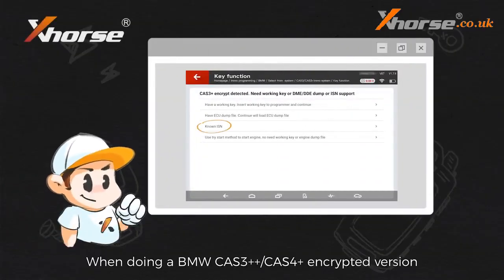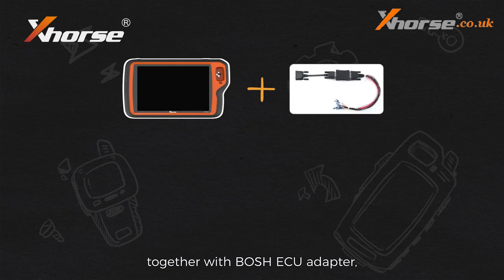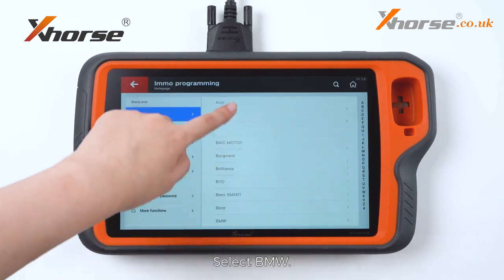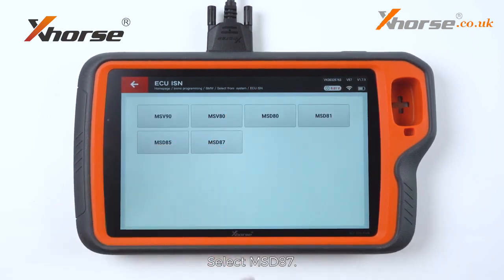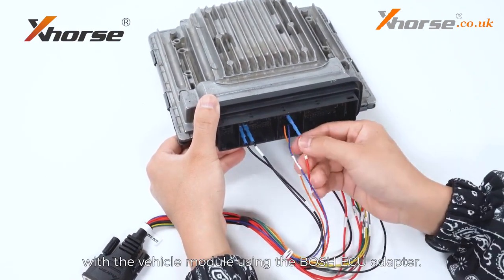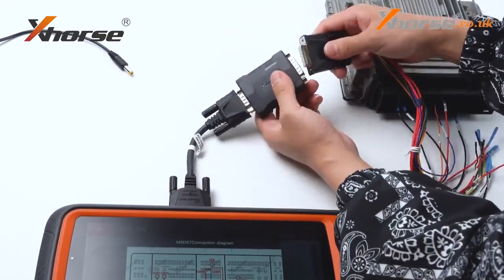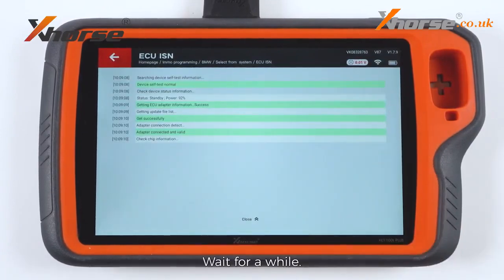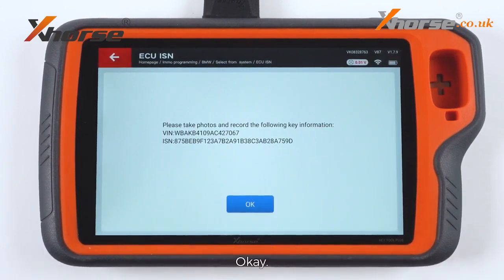How to use VVDI Key Tool Plus to read BMW ISN on Bench - xhorse.co.uk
This video shows you how to use VVDI Key Tool Plus to read BMW ISN on Bench.